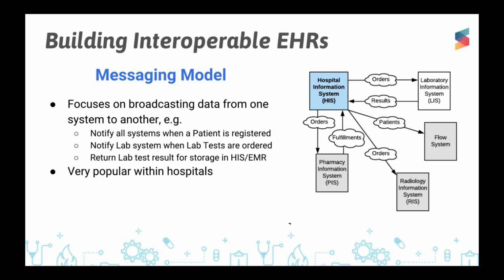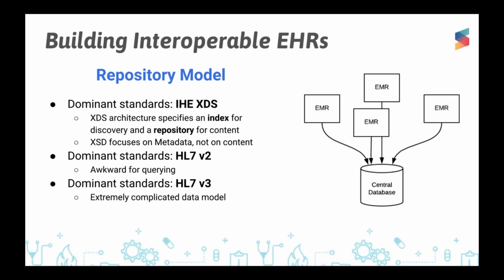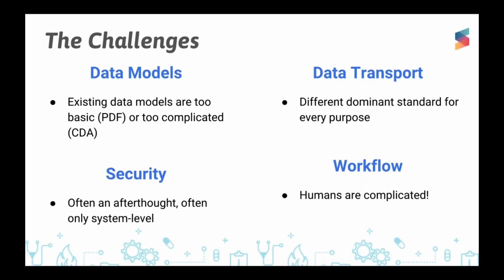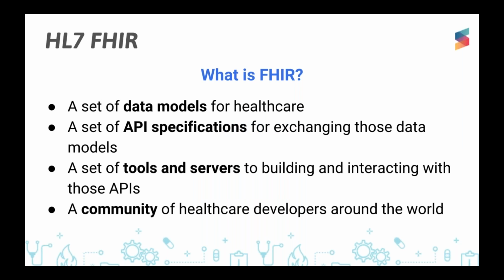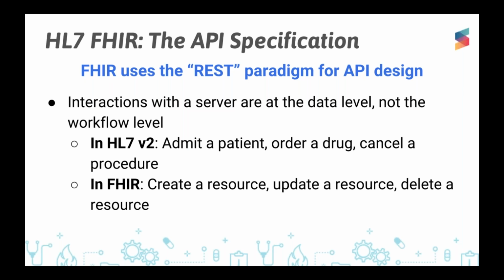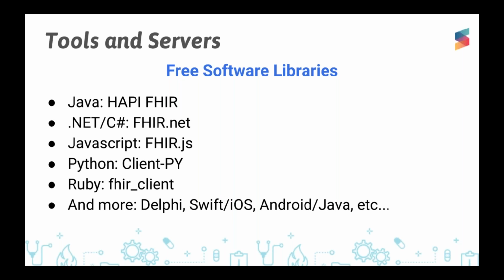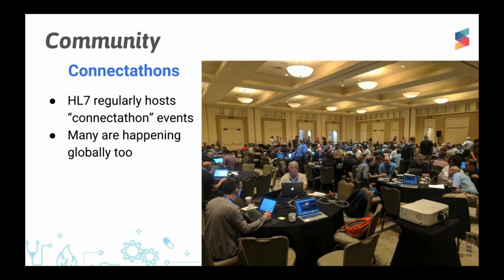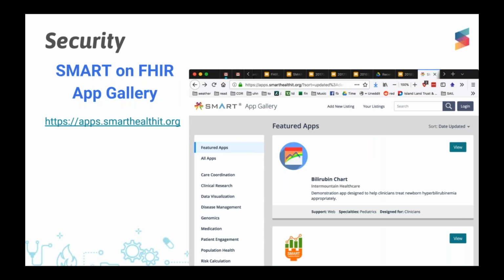AeHIN Hour - HL7 FHIR and SMART: A New Model for Interoperability